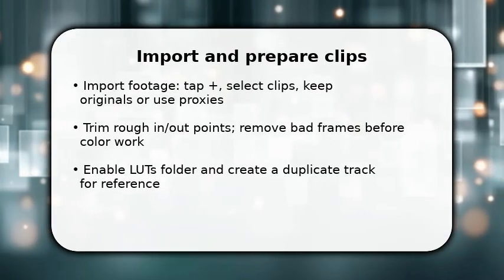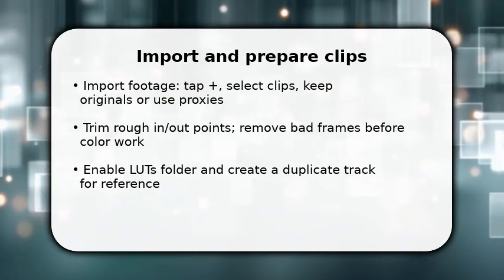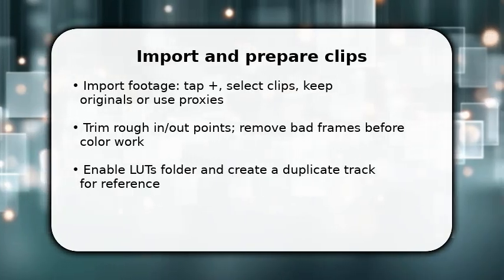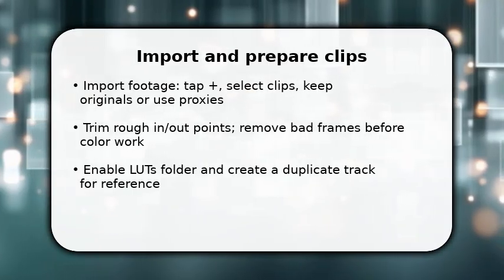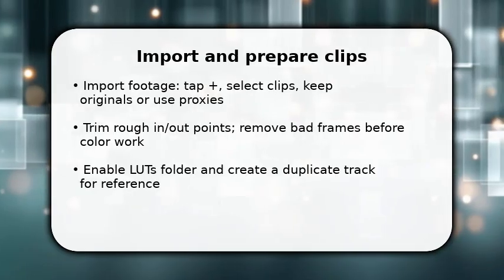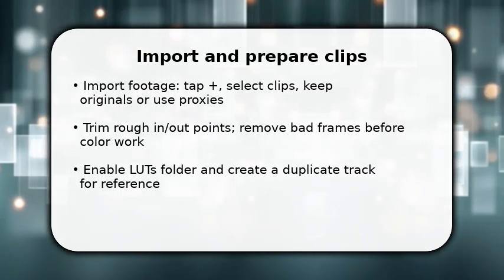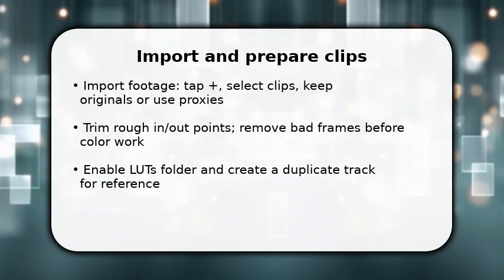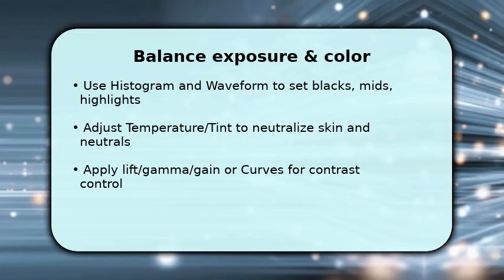How to Color Correction in Capcut - Full Guide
How to Color Correction in Capcut - Full Guide | 🔒 Surfshark VPN Deal — Stay private and secure. $1.99/mo + 3 Months Free ▸

Dive into the world of color correction in Capcut, a comprehensive video guide that walks you through every step. Learn essential techniques to enhance your videos with professional-grade visuals using this full tutorial.

color correction, Capcut tutorials, video editing basics, professional color grading, capcut software guide